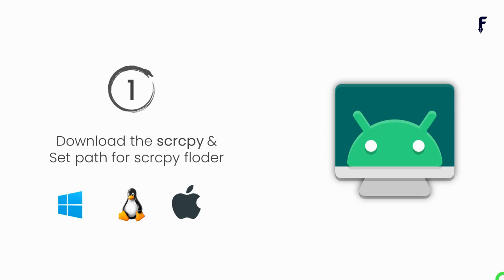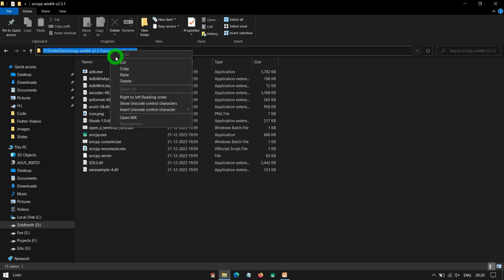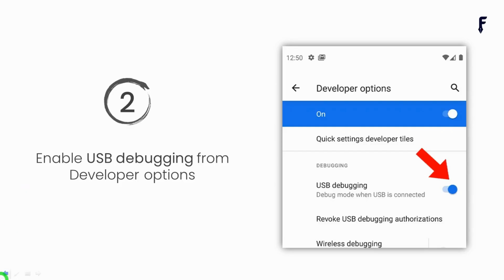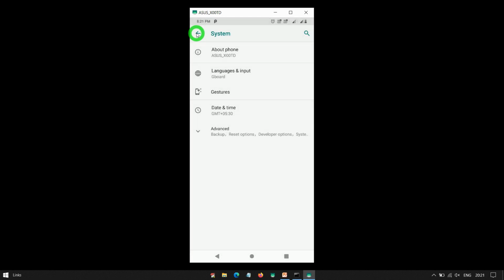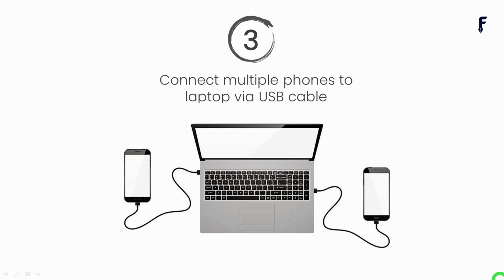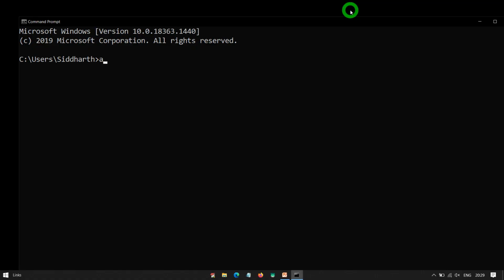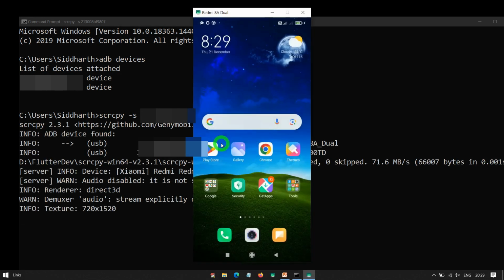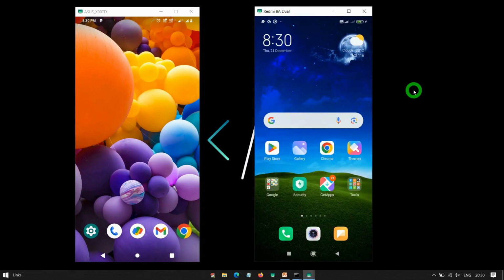How to Mirror 2 Android Phones to PC: The Definitive Guide with Scrcpy